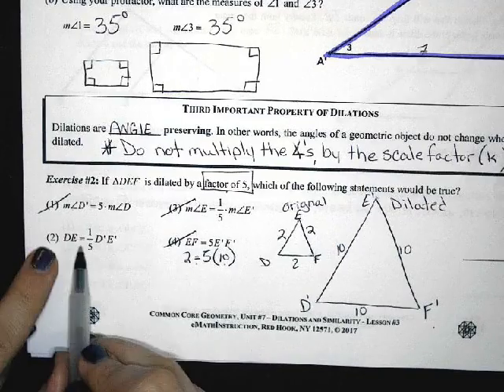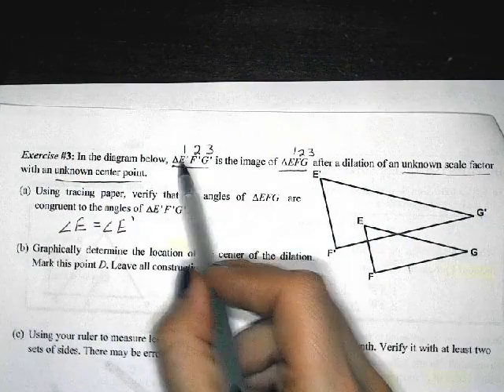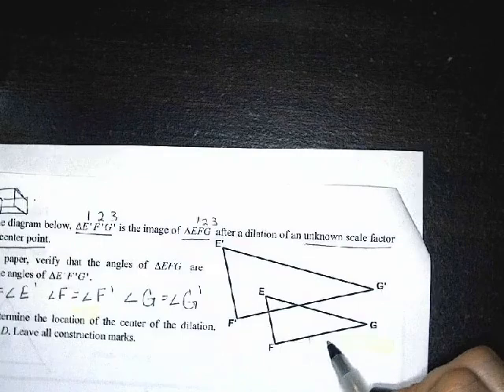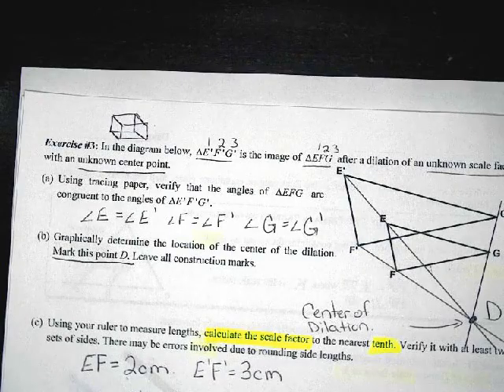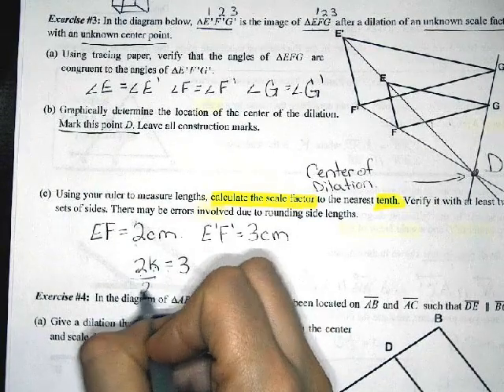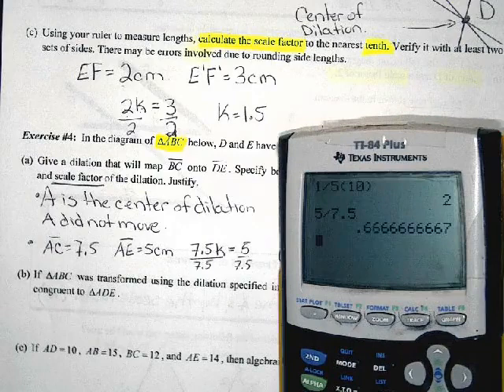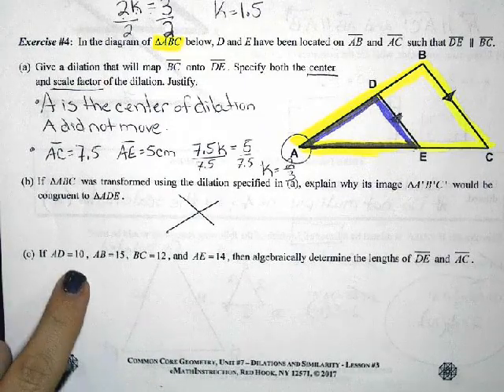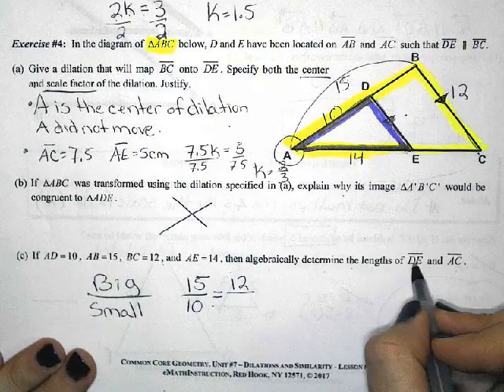Unit 7 Day 5 Notes.mp4